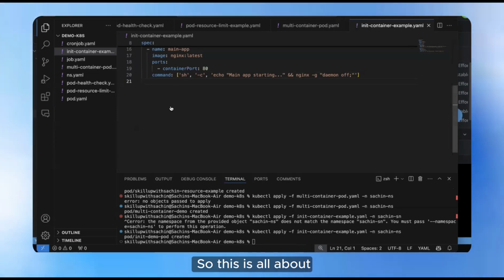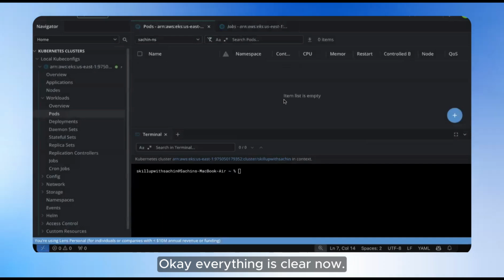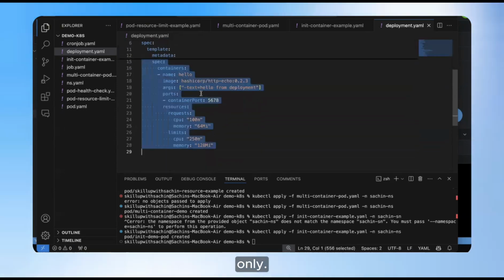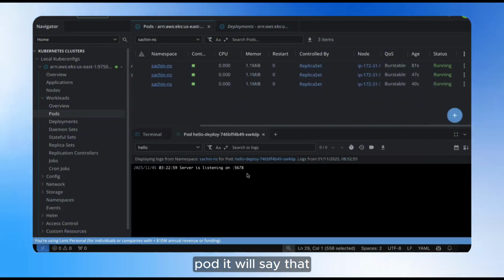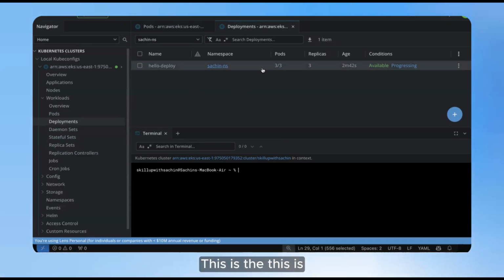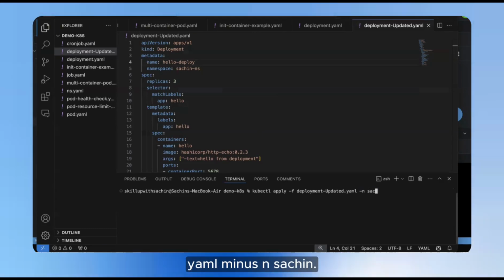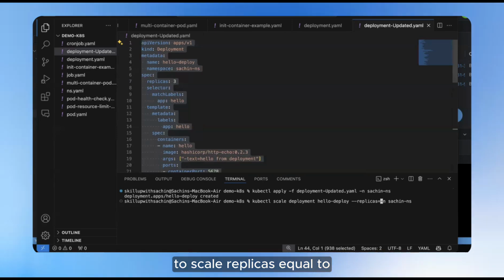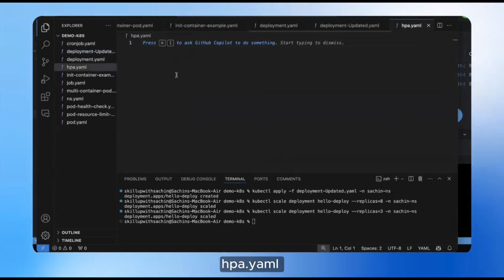Kubernetes Deployment Explained | Deploy Applications in Kubernetes with Live Demo 🚀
🚀 Learn one of the most important Kubernetes concepts—Deployments.

In this hands-on tutorial, you'll understand how Kubernetes Deployments help manage applications, ensure high availability, perform rolling updates, and simplify scaling.

📚 What You'll Learn:

✅ What is a Kubernetes Deployment?
✅ Why Deployments are Important
✅ Deployment YAML Explained
✅ Creating a Deployment using kubectl
✅ Scaling Applications
✅ Rolling Updates & Rollbacks
✅ Updating Container Images

This video is perfect for Beginners, DevOps Engineers, SREs, Cloud Engineers, Platform Engineers, and anyone preparing for CKA/CKAD interviews or certifications.

🔥 Part of the Kubernetes Zero to Hero series, where we learn Kubernetes step by step with practical demos.